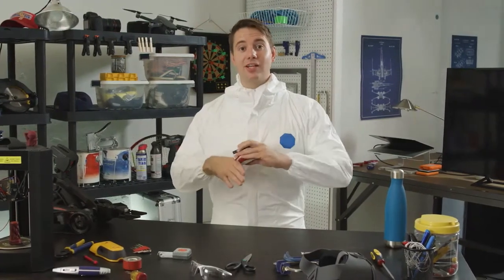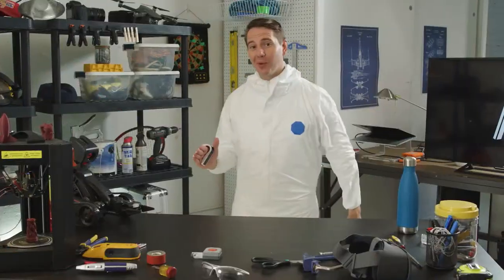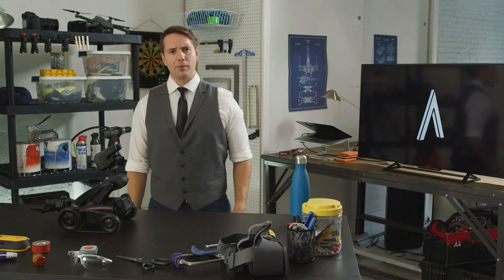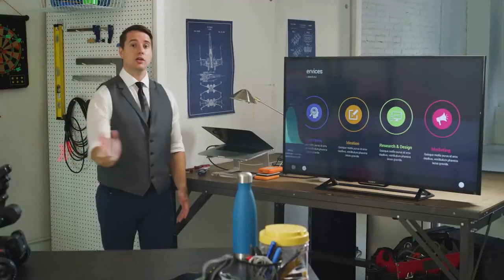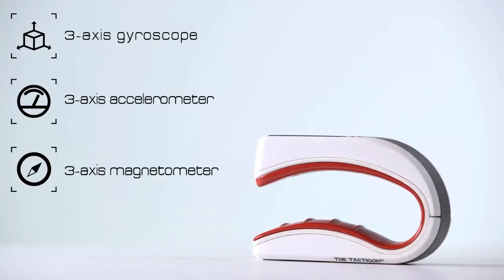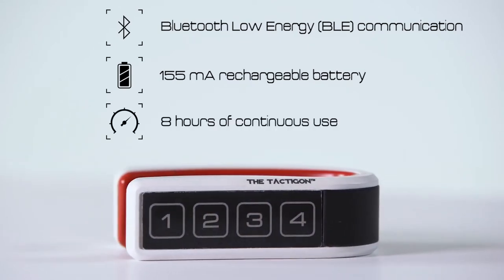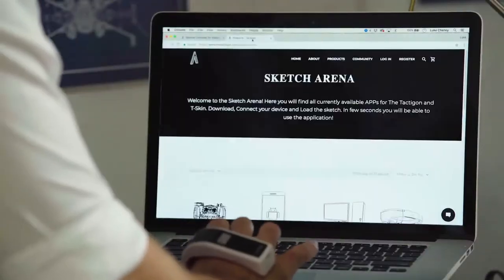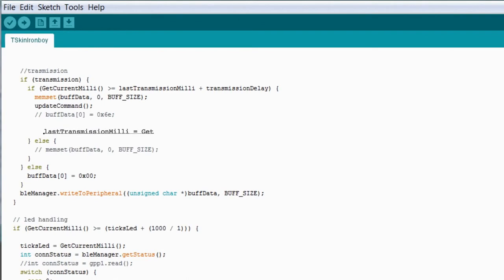Gizmo Hub | THE MANY USES OF TACTIGON SKIN 3D MOUSE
| TAGS |
Kickstarter
Indiegogo
Kickbooster
Amazon
Ali Express
GadgetPlus
Shareasale
Crowdfunding
Crowdfunding Sites
Kickstarter Crowdfunding
Indiegogo Crowdfunding
Kickstarter Project
Indiegogo Project
Kickstarter Campaign
Indiegogo Campaign
Latest Crowdfunding
Newest Crowdfunding
Newest Inventions
Latest Inventions
Newest Technology
Latest Technology
Newest Gadgets
Latest Gadgets